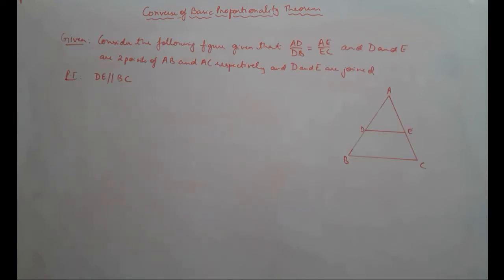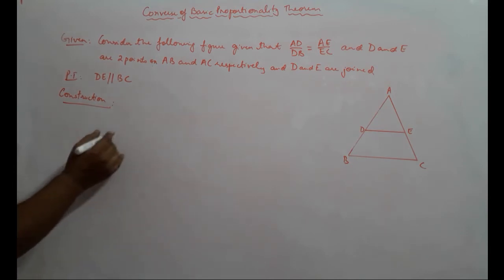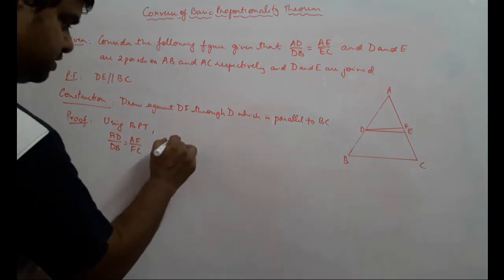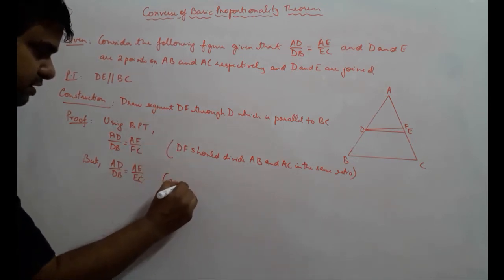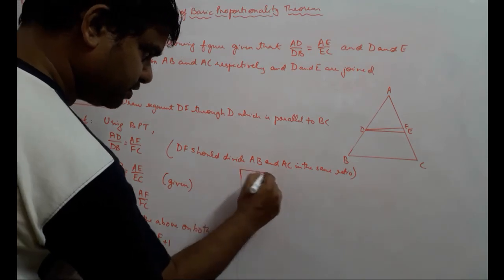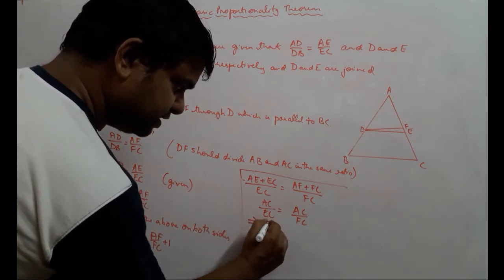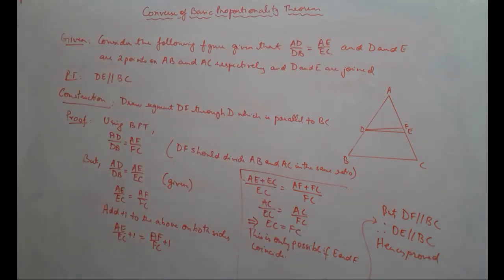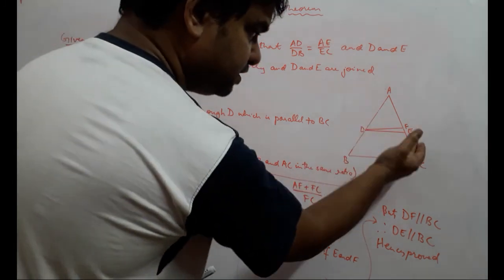Triangles Class 10 | Part 3| Converse Basic Proportionality Theorem | SmartKidz Maths Chp 6| NCERT